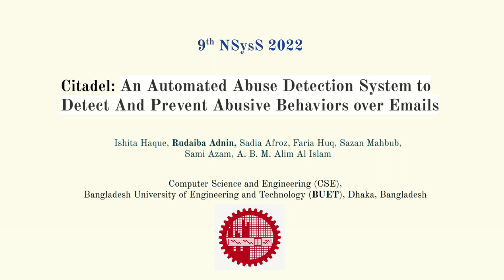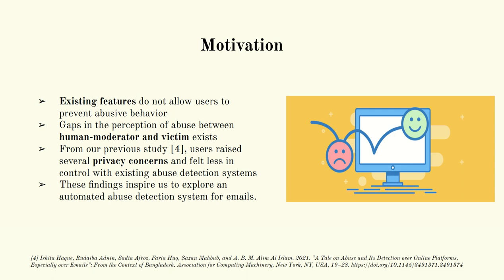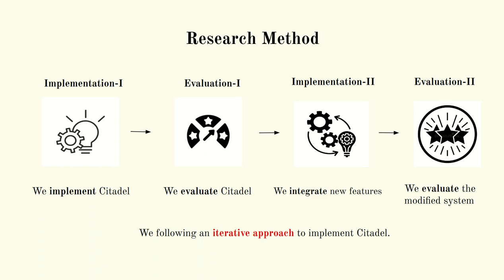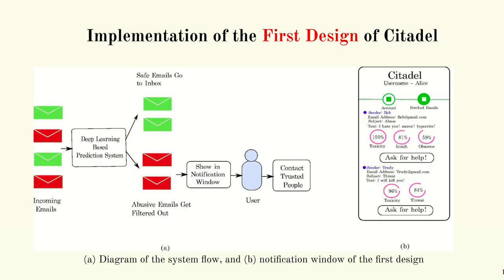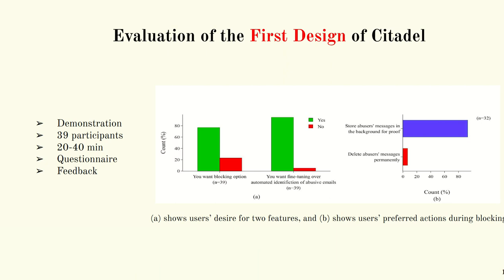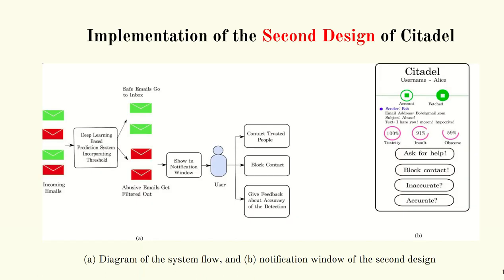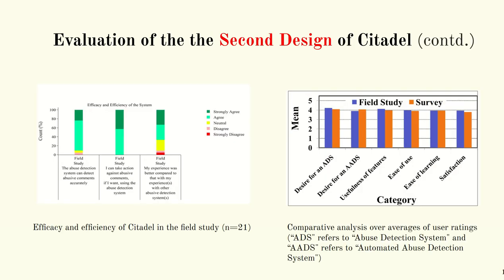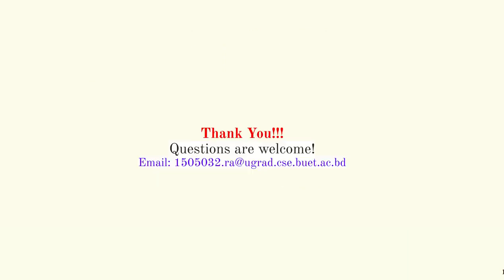Citadel: An Automated Abuse Detection System to Detect and Prevent Abusive Behaviors over Emails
Presentation of the paper -- Citadel: An Automated Abuse Detection System to Detect and Prevent Abusive Behaviors over Emails: